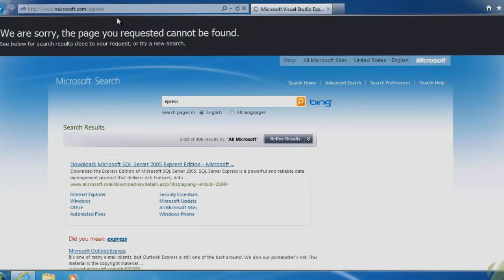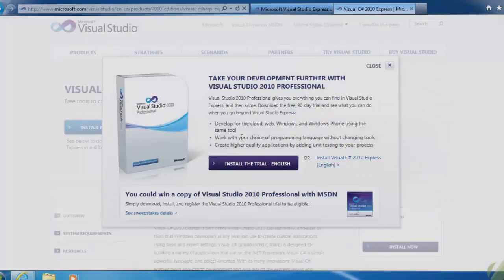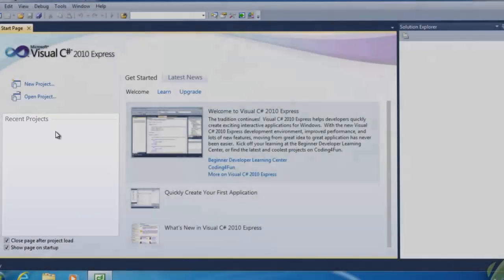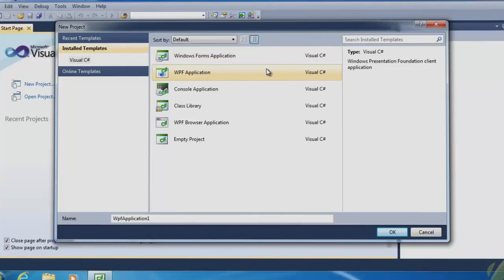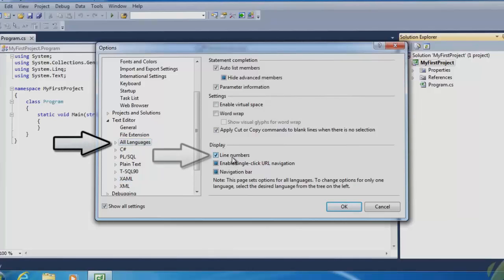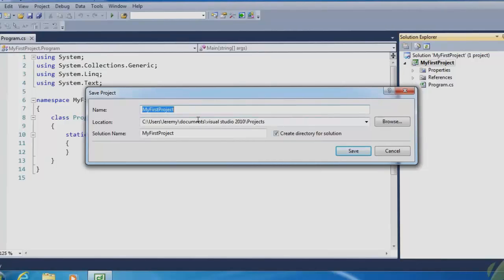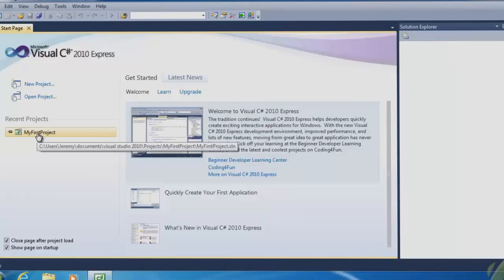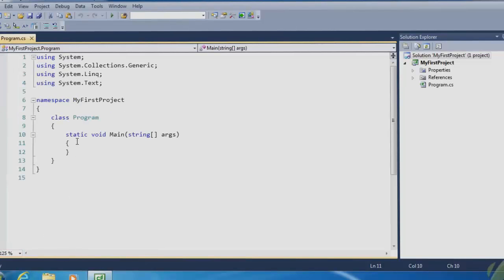Free Courses C# - 1 - Setting up Your Environment